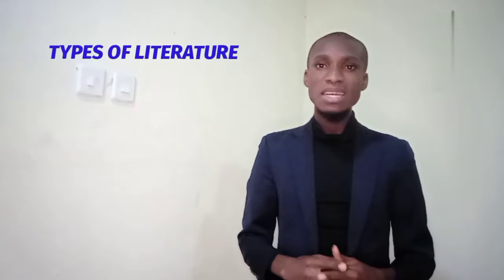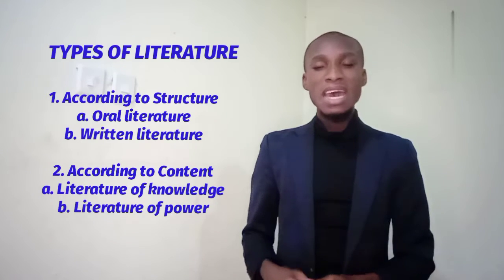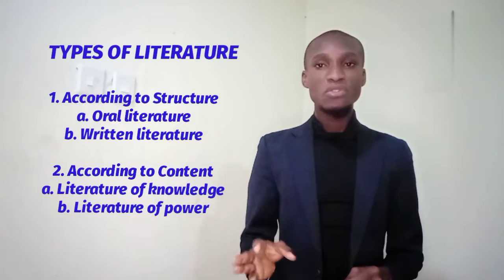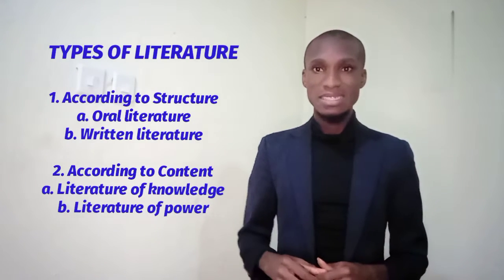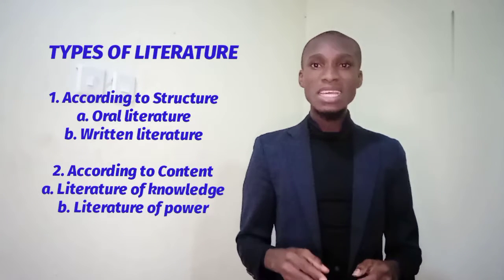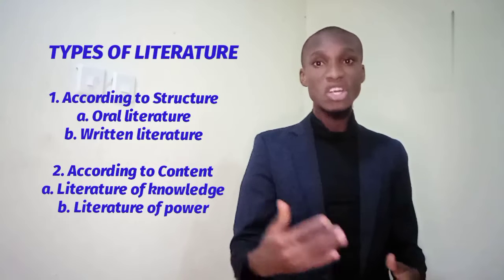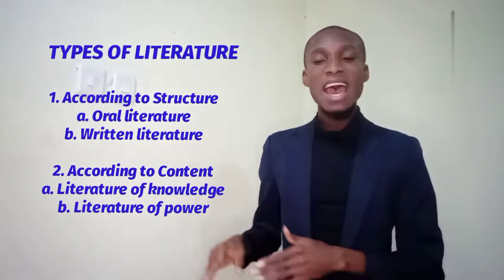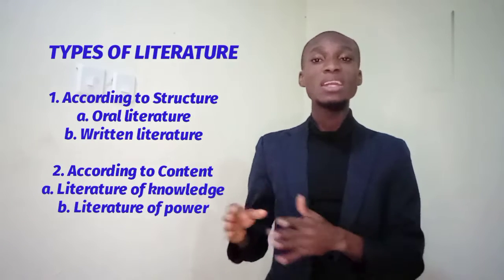INTRODUCTION TO LITERATURE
Origin of literature
Types of literature
Genres or branches of literature
Literary appreciation